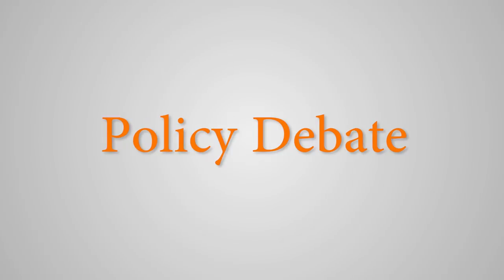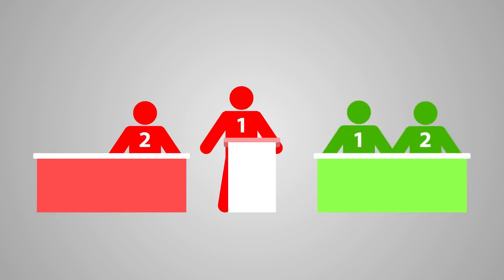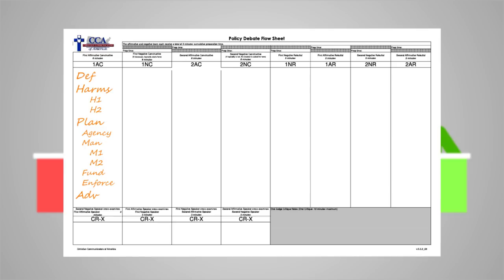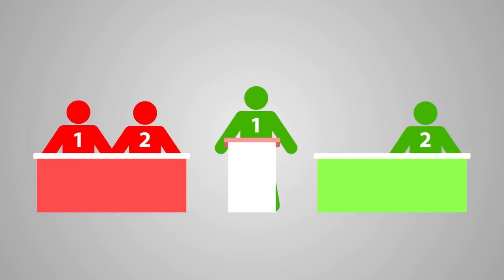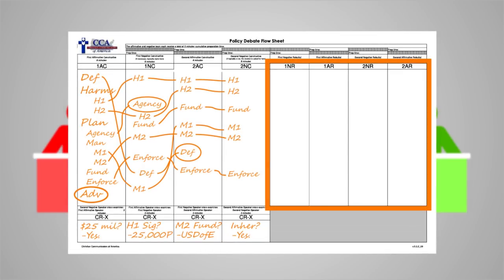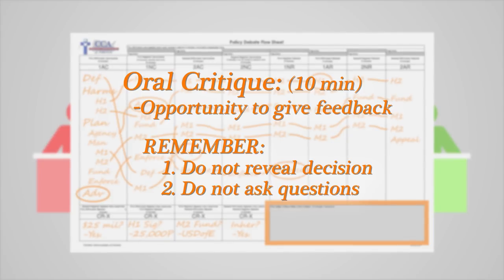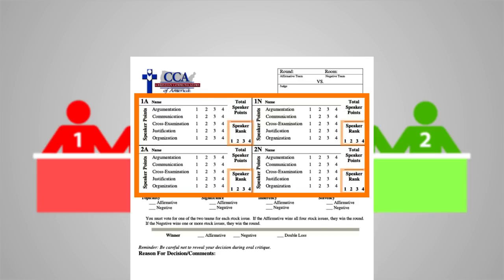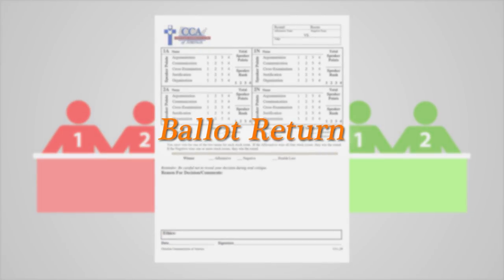CCA Policy Debate Judge Training Video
This video is part of Christian Communicators of America's Debate Judge Training Program that prepares volunteer judges to evaluate debaters at CCA Tournaments.

CCA is an organization that trains Christian homeschoolers in Speech and Debate. As part of this training, CCA organizes tournaments to allow debaters the opportunity to exercise their skills in a competitive environment.

It is necessary at these tournaments to enlist the help of dozens of volunteer judges to accommodate the number of participants many of whom may have little or no experience in speech and debate. Therefore, CCA has instituted a program to train these volunteer judges in an effort to bring a level of consistency in judge performance.